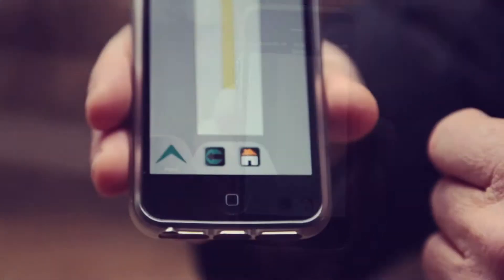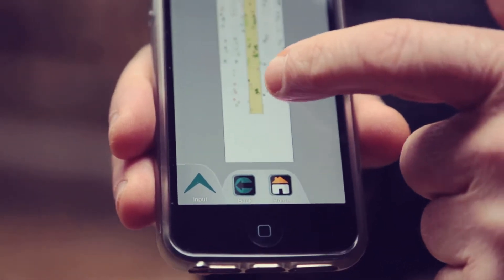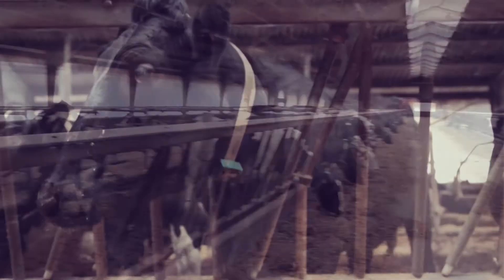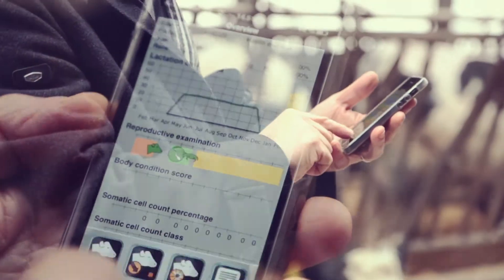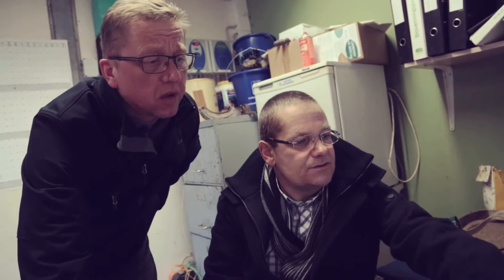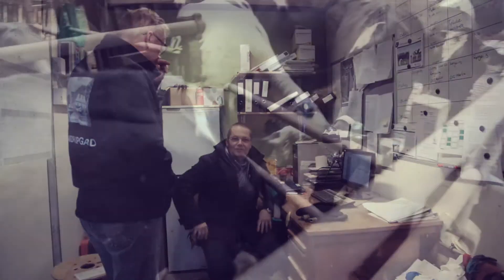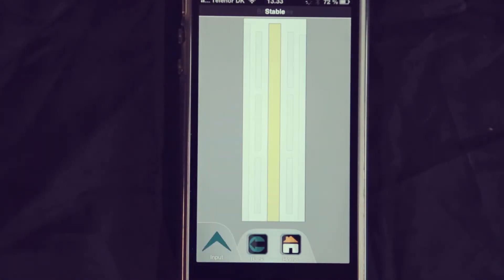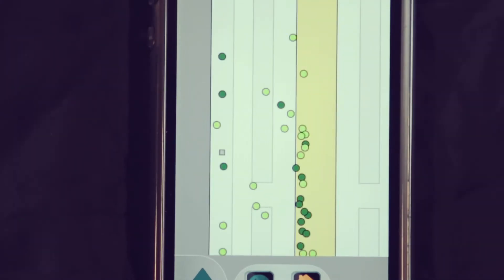Farm Technology: CowView System Monitors The Herd in Realtime | WIRED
Farm Technology: CowView System Monitors The Herd in Realtime

Two technology companies have developed a system that uses tracking collars to allow farmers to monitor herds of cows in realtime.

Zebra Technologies Corporation and GEA Farm Technologies have developed CowView, a system which uses individual collars to track the location of each cow in a herd. The collars not only track location data within an accuracy of 30cm, but also behaviour data, for example the amount of time spent in the stalls, the amount of time feeding and the distances they are walking. All of this data is fed into a system that can handle more than 1,000 tags at the same time.